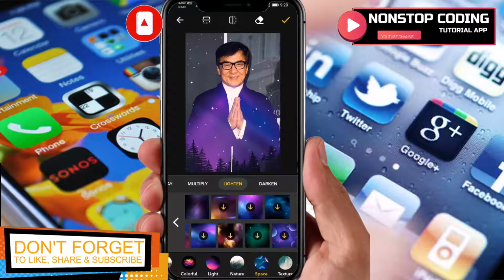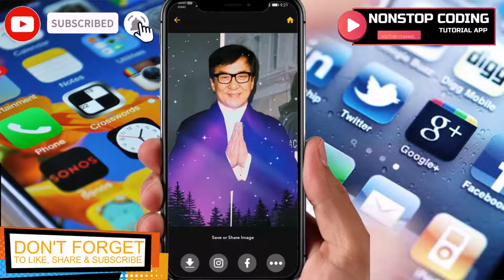Getting Blend Photo Editor & Effect App Android App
Haloo! in this video, I will show you how simple to use Blend Photo Editor & Effect App Android App

Photo Blender offers a quick way to transform your images and make them into imaginative works of art!

Photo Blender's Fantastic Features:
✅ Combine photos to create your artistic graphic design.
✅ Seamlessly merge photos with various photo blending modes.
✅ A variety of real-time blend modes.
✅ Photo Merger & Combiner
✅ Easily adjust the blend mode for better effect.
✅ Swipe to change the position of the background and foreground.
✅ Erase unwanted parts of the image easily with erase tool.
✅ Apply stunning photo effects & filters.
✅ Share with Instagram, Facebook, Twitter & other social media.